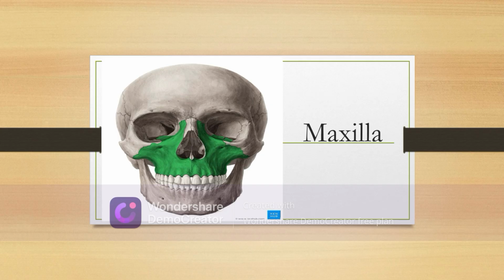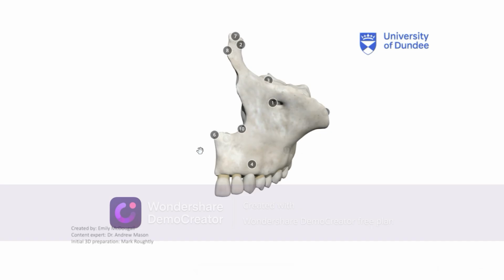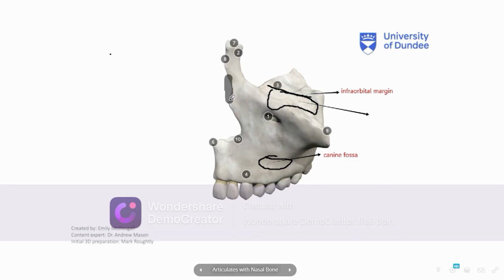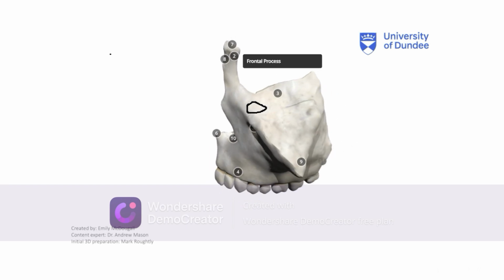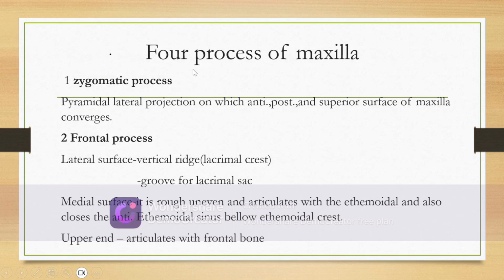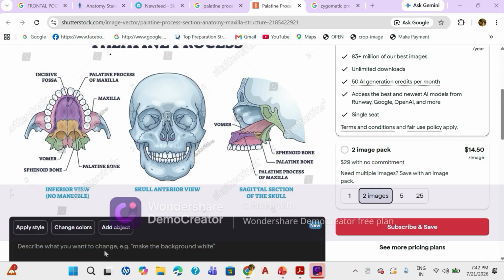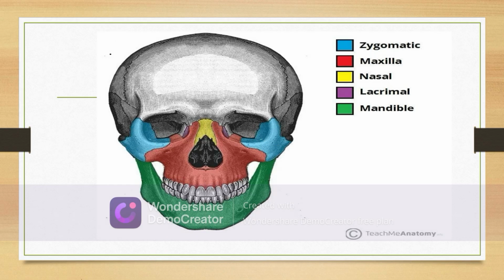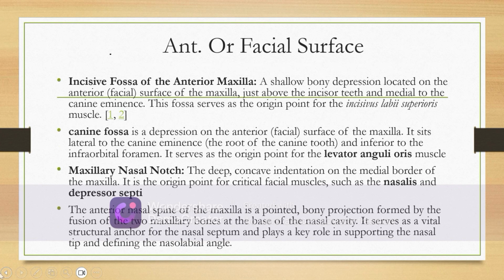Anatomy of Maxilla